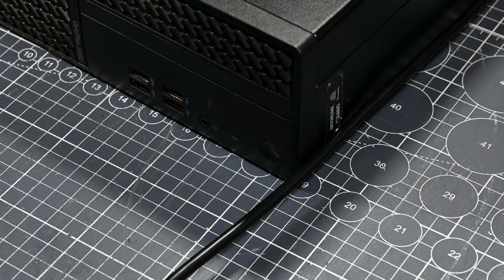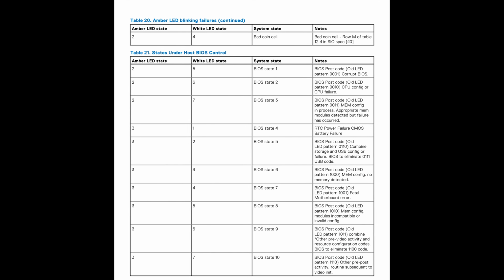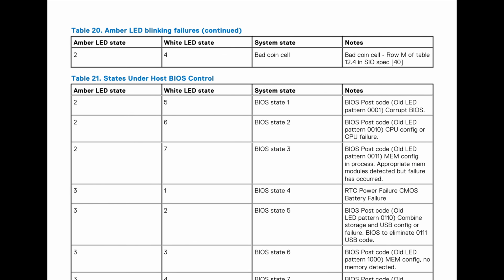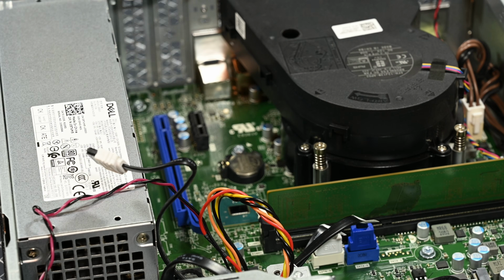Sometimes Taking Your Time is Necessary! - Repairing an OptiPlex 3080 that Won't Boot Properly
Hello there and welcome to my video. In this video, I'll be repairing a Dell Optiplex 3080 computer that won't power on and POST reliably.